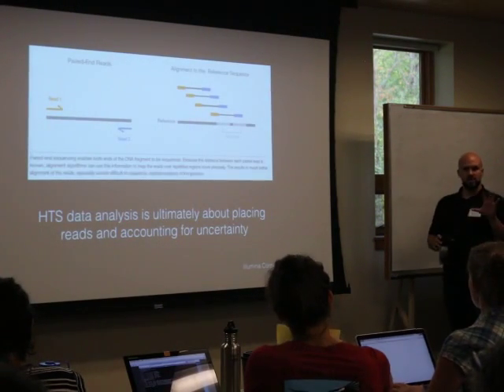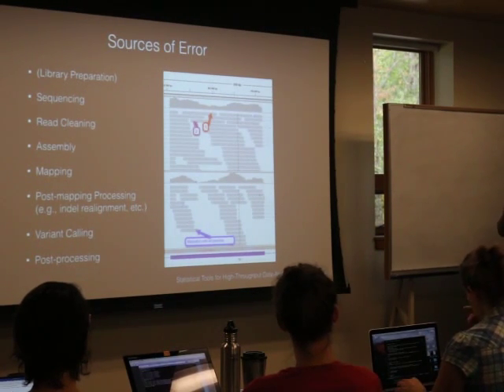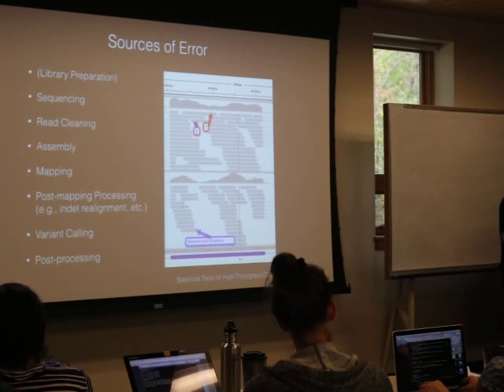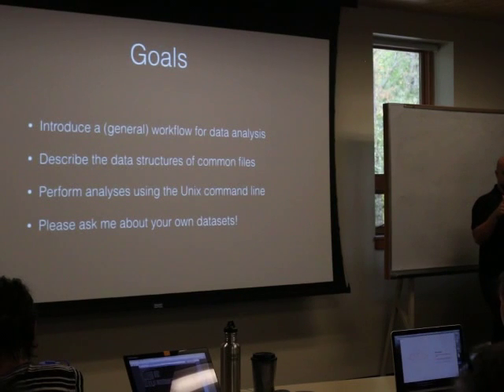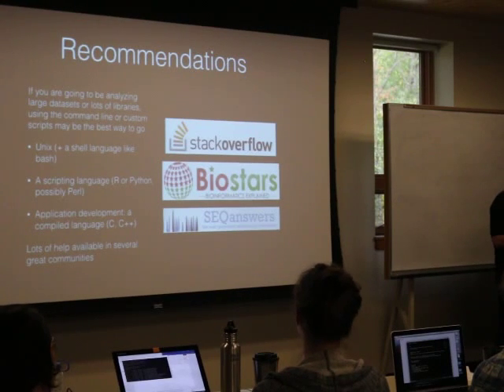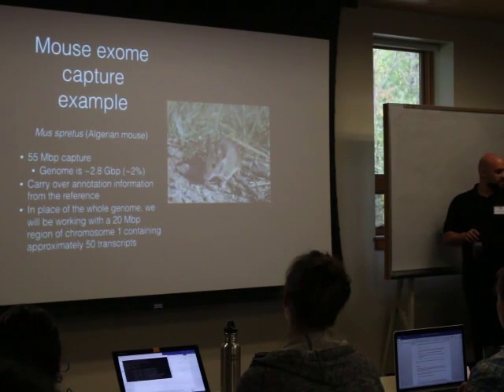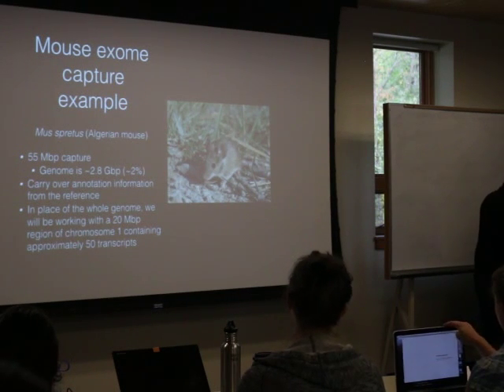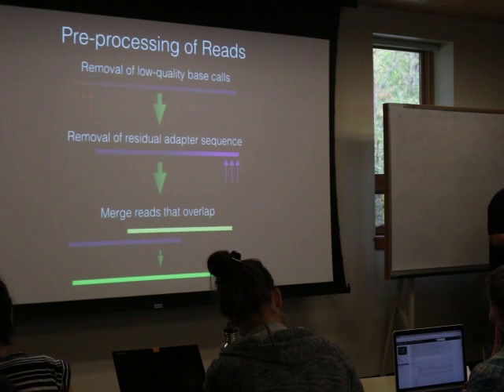Brice Sarver, U. Montana, 9-7-16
High-throughput sequencing: From raw reads to variants